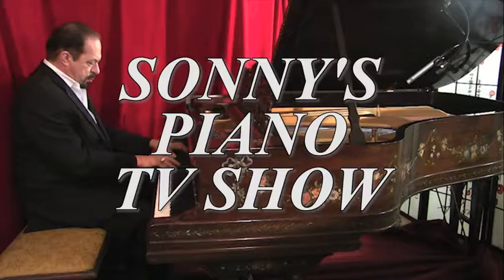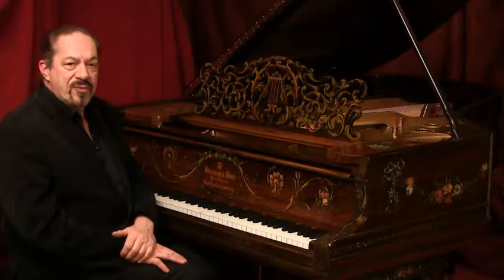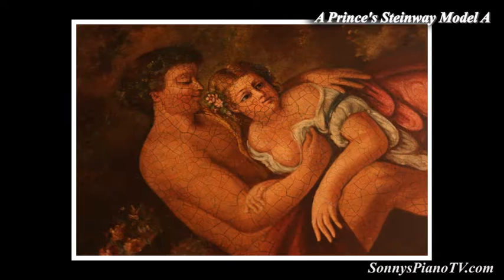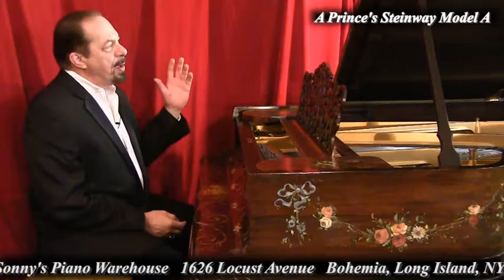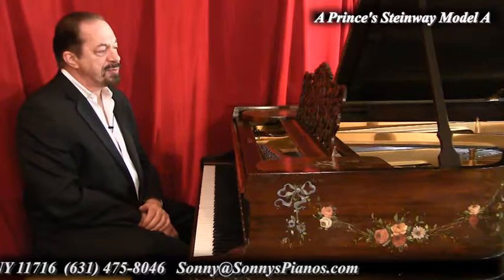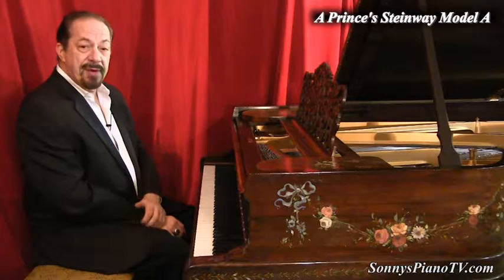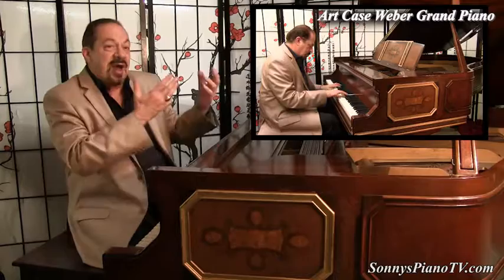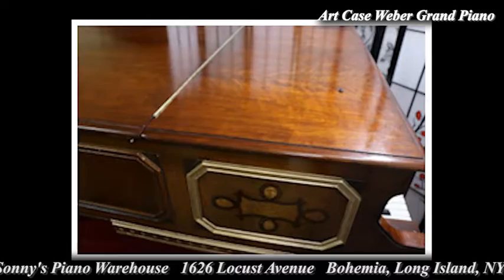Sonnys Piano TV Show #60 : The Million Dollar Steinway-A Prince's Love Piano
This show feature's The Million Dollar Steinway, A Prince's "Love Piano" One-of-a kind, Rosewood, Hand Painted, Art Case Hamburg Steinway Model "A", Totally Rebuilt & Restored with Unique Romantic Portrait, Love Scenes and other exquisite Art Case Pianos for sale from Sonny's Art Case Pianos Collection.